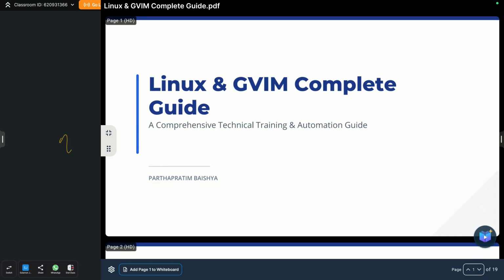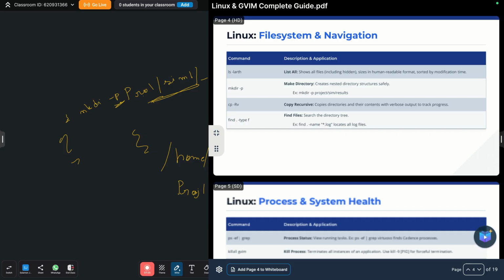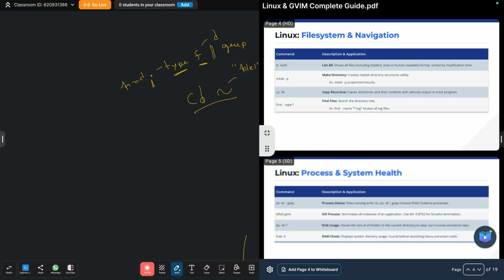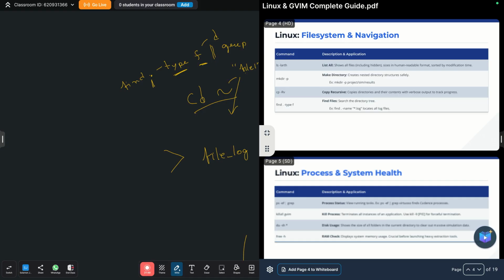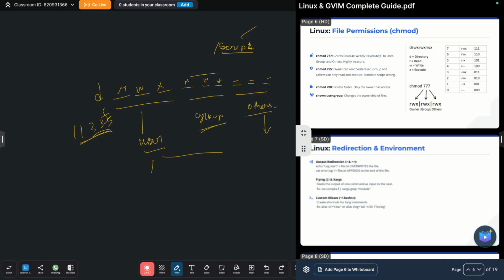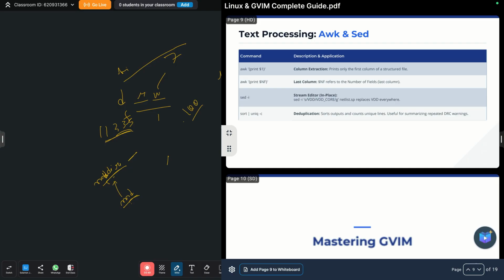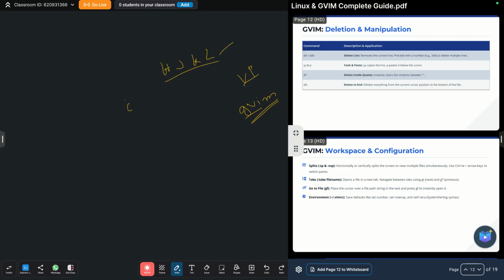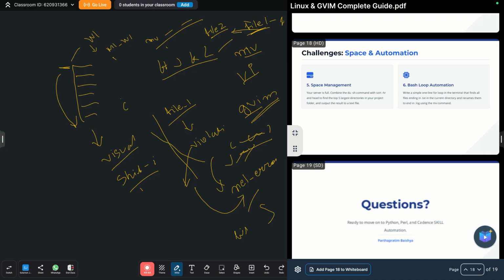Linux & GVIM Complete Guide for VLSI Engineers | Linux Commands, Grep, Sed, Awk, Regex & Practice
🚀 Linux & GVIM Complete Guide for VLSI/EDA Engineers

This training session covers everything required to become productive with Linux and GVIM in a VLSI/EDA environment. Starting from Linux fundamentals, the session gradually moves to advanced text processing, log parsing, automation concepts, and efficient GVIM workflows used in semiconductor design companies.

Whether you're a student, fresher, RTL Design Verification Engineer, Physical Design Engineer, Analog Layout Engineer, or ASIC Design Engineer, this session provides practical knowledge that can be applied immediately in daily work.

📚 Topics Covered

✅ Linux Filesystem & Navigation

Directory structure
File management
ls, mkdir, cp, mv, rm
find command
File searching

✅ Process & System Monitoring

ps
grep
kill / killall
du
free
Disk usage
Memory monitoring

✅ Linux Permissions

chmod
chown
Understanding 777, 755, 700
User, Group and Others permissions

✅ Shell Productivity

Output Redirection
Pipes
xargs
Aliases
.bashrc customization

✅ Text Processing

grep
Regular Expressions (Regex)
awk
sed
sort
uniq
wc
Log parsing techniques
Netlist editing

✅ GVIM Complete Guide

Insert modes
Navigation shortcuts
Undo & Redo
Copy & Paste
Delete commands
Search & Replace
Visual Block Mode
Multi-window editing
Tabs
Workspace configuration
.vimrc customization
Advanced editing techniques
💻 Hands-on Practice

The training also includes practical assignments covering:

DRC log parsing
Netlist modifications
Bulk text replacement
Visual Block editing
Disk space management
Bash loop automation

These exercises are designed around real VLSI workflows to help build practical command-line skills.

VLSI Students
ASIC Engineers
RTL Design Engineers
Design Verification Engineers
Physical Design Engineers
Analog Layout Engineers
CAD Engineers
Linux Beginners
Anyone preparing for semiconductor interviews

If this video helped you, don't forget to Like, Share, and Subscribe for more content on Linux, Python, Perl, Cadence SKILL, VLSI Automation, Design Verification, Analog Layout, Physical Design, and Semiconductor Engineering.